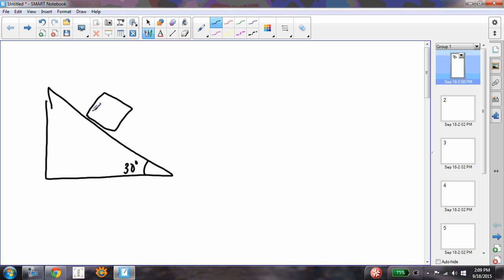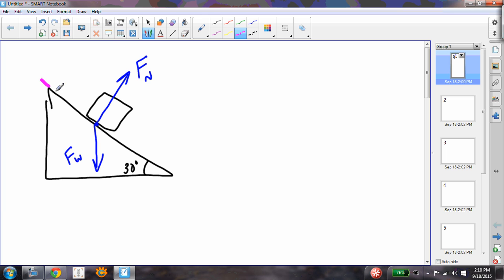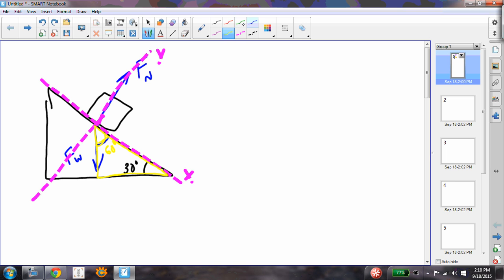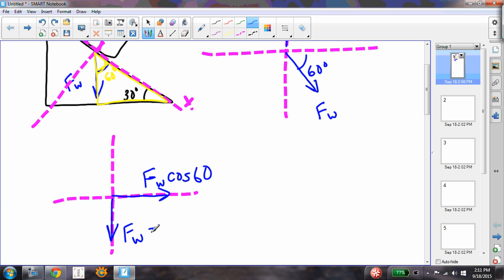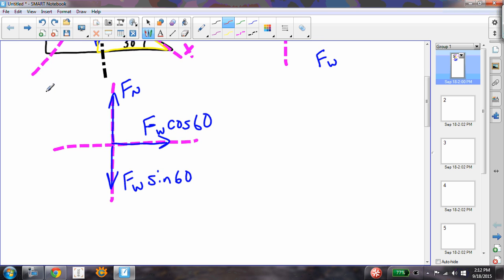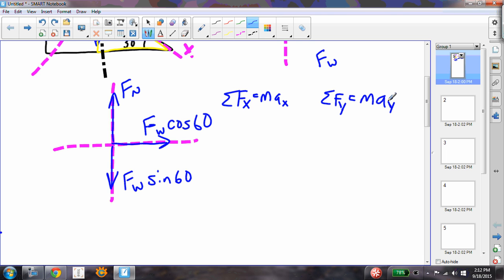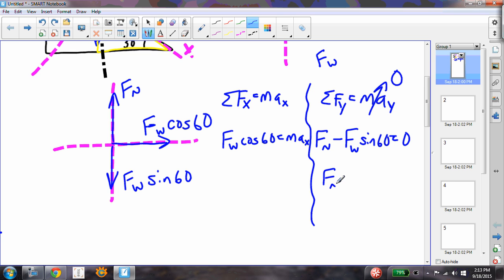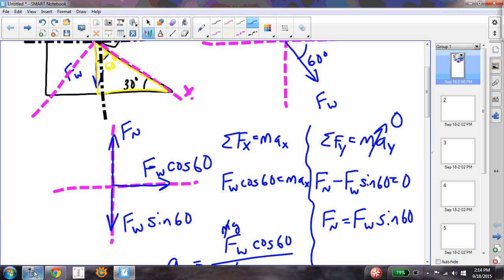inclined plane primer, #1